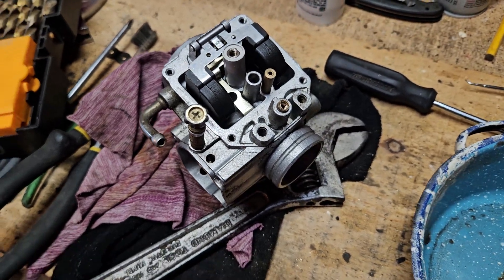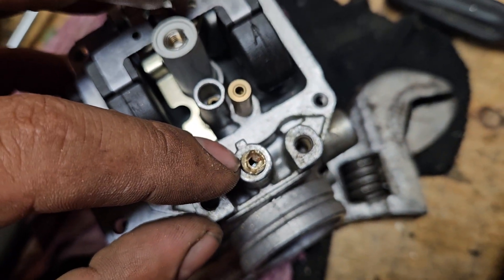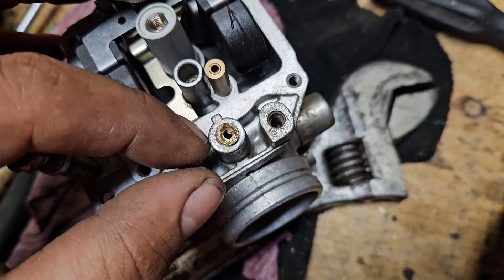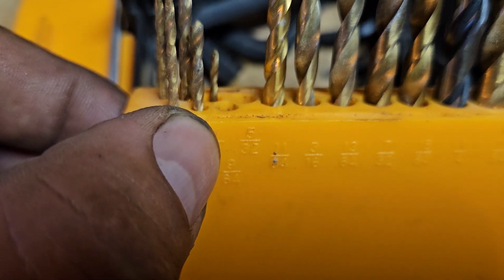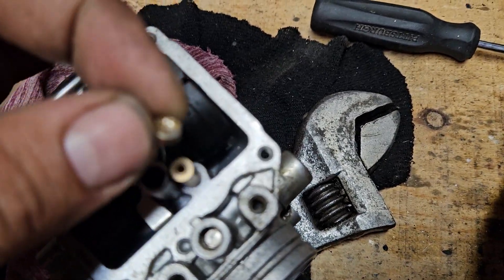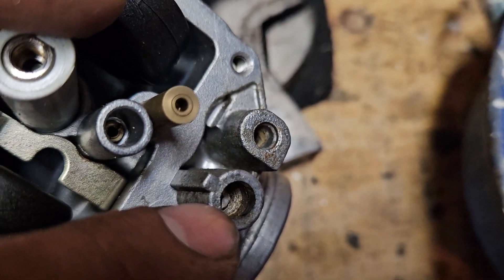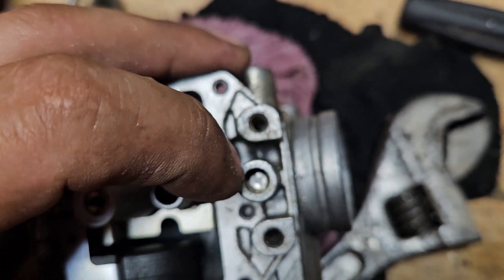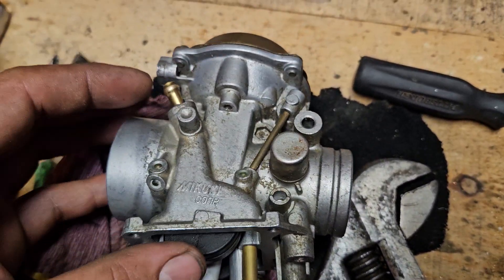Adjust Fuel/Air mixtura Polaris Carburetors Location